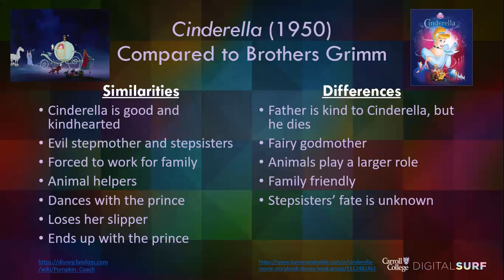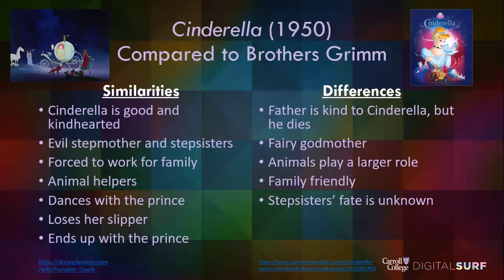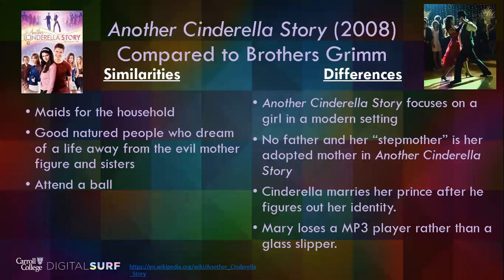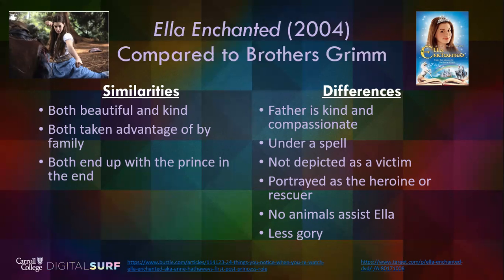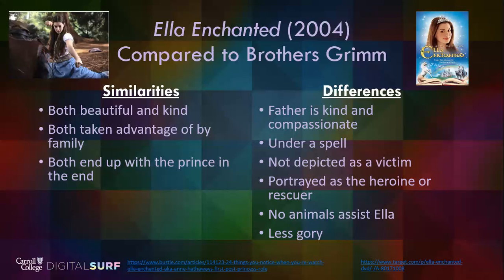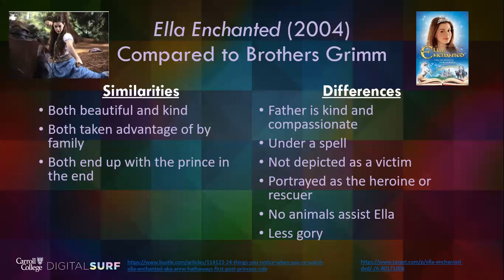Cinderella Through the Centuries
Gabriella Cavalli; Ingrid Anderson; Jessica Tielking, Carroll College

Children’s literature plays a large role in education and there are stories that have been told over and over again for centuries. One specific story to be examined through qualitative research is the fairytale of Cinderella and how it has been transformed from the original literature through its various theatrical adaptations. We have decided to research this topic to better understand how a story changes over time. The movie adaptations that will be examined are Cinderella (1950), Ella Enchanted (2004), and Another Cinderella Story (2008). We will inspect the Brothers Grimm version of Cinderella and examine how the familiar story has been altered.